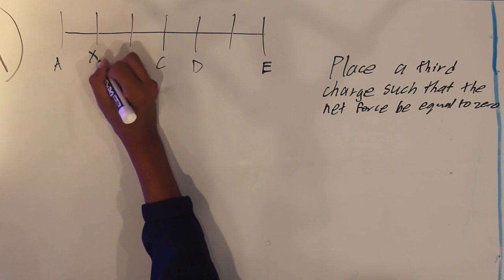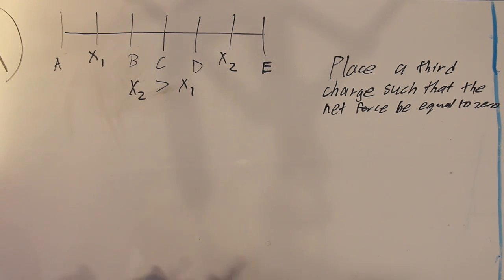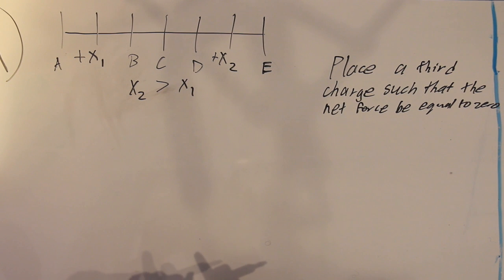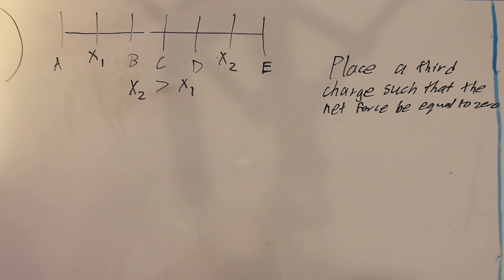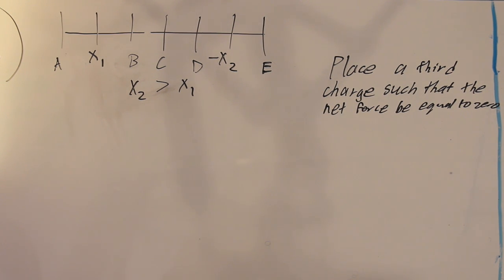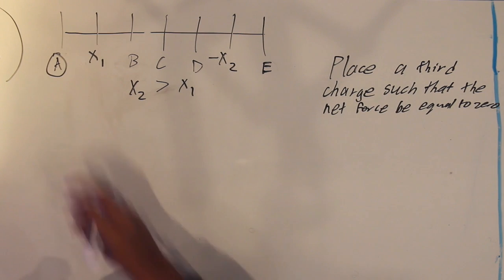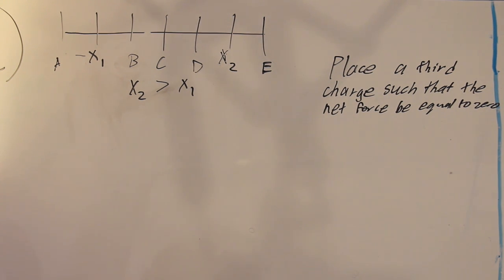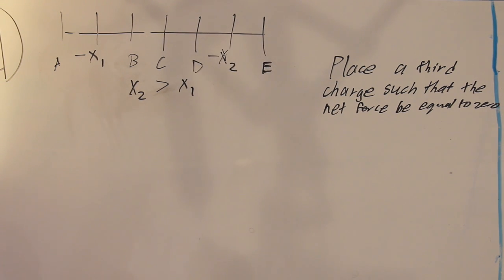Working With Charged Particles: [SP 6.4, 7.2]